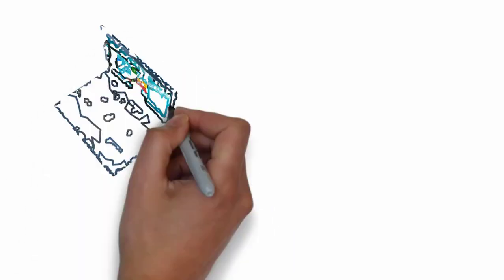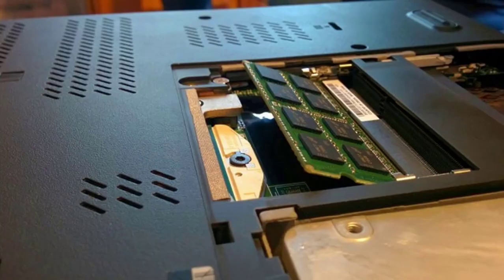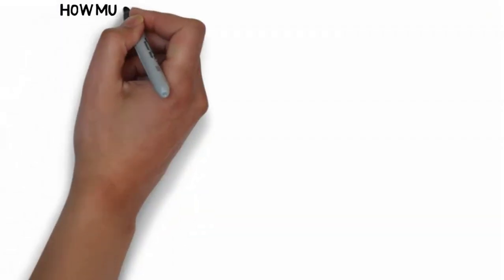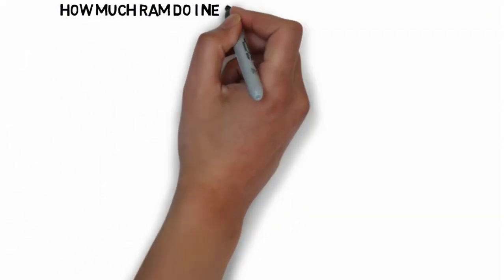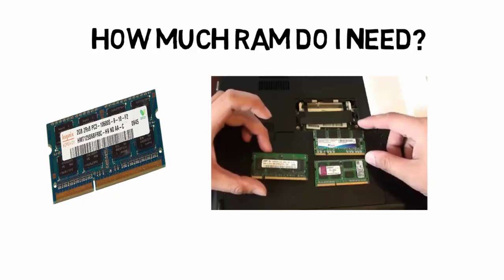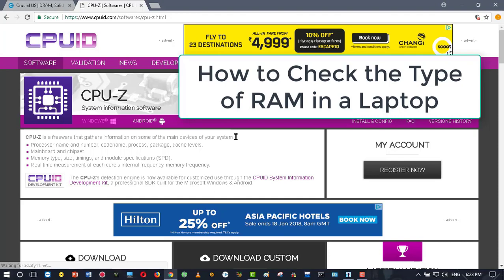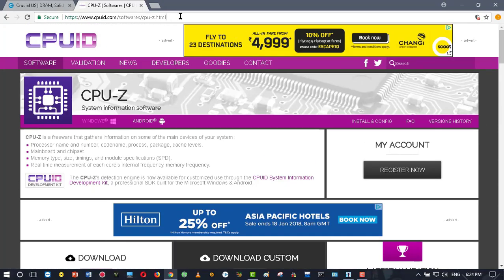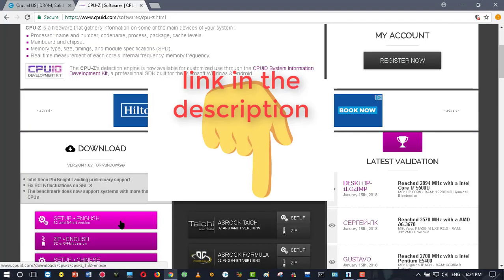How To Upgrade A Laptop RAM Step By Step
today i will show you How to Upgrade a Laptop RAM Step by Step.

in this video cover some topics :
How Much RAM Do I Need?
How to know What Type Of RAM Do I Need?
How to Check the Type of RAM in a Laptop?
How can I find out what DDR my RAM is?
How to Detect the Type of RAM in a PC